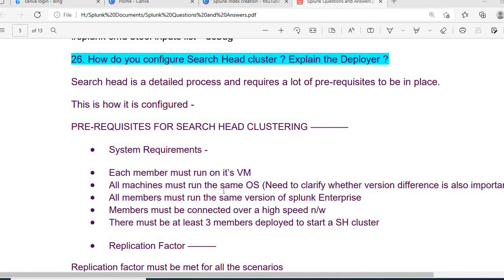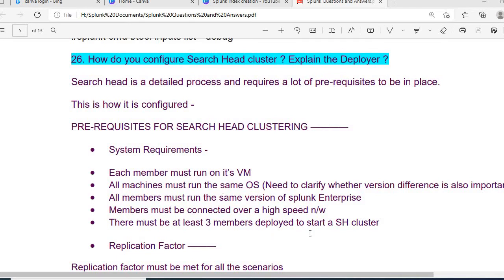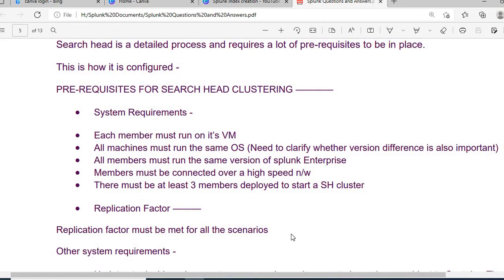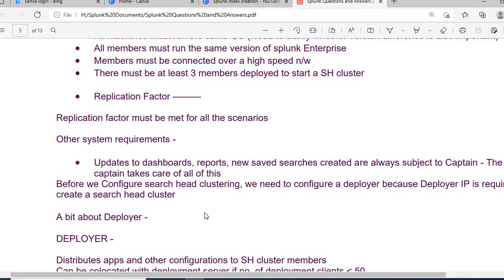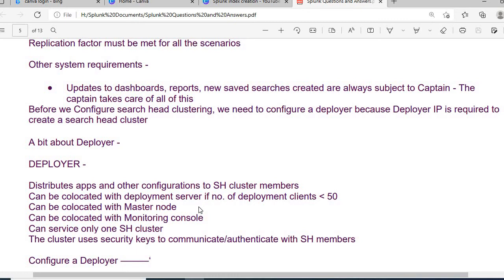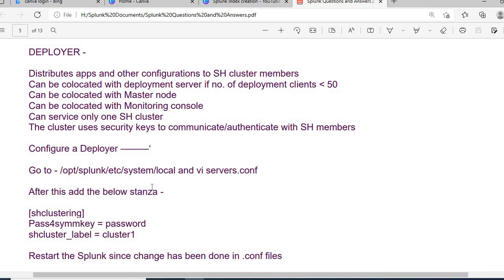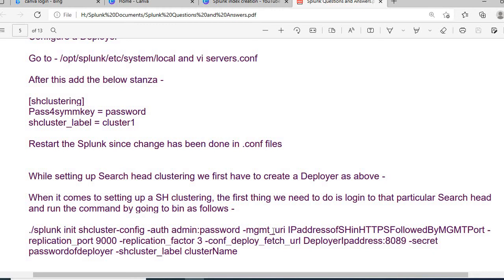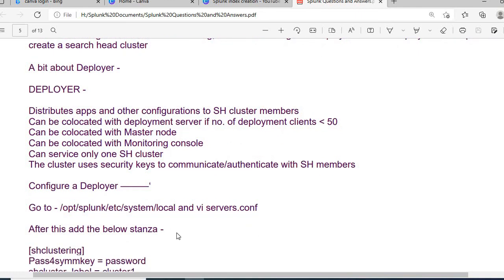Splunk |Search head clustering |configuration process